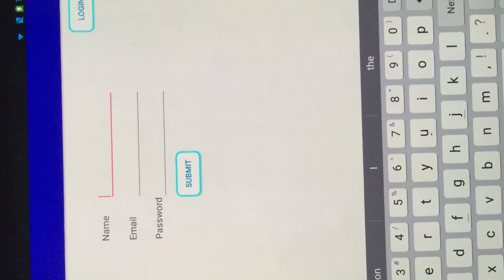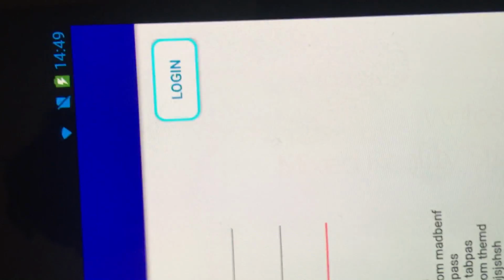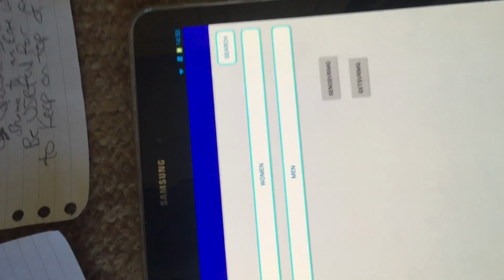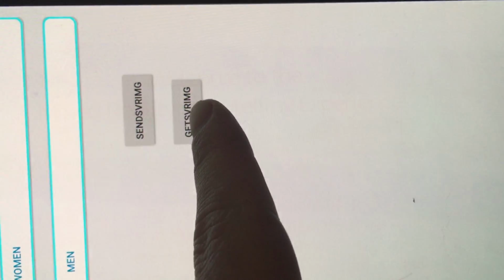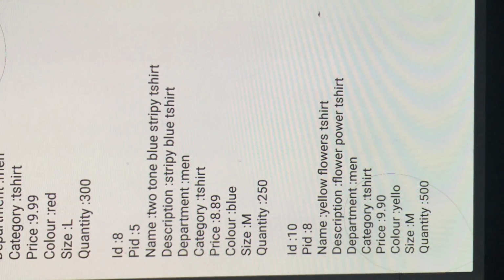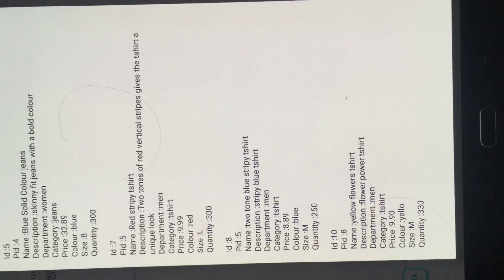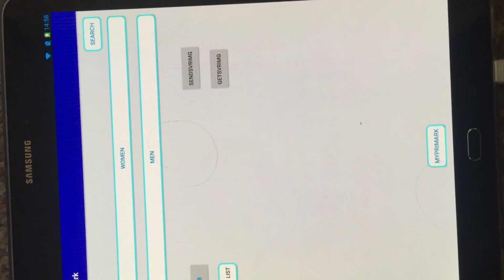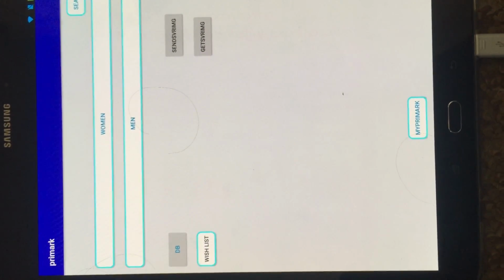MPD mobile development coursework demo ReUpload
Reupload of MPD coursework demo